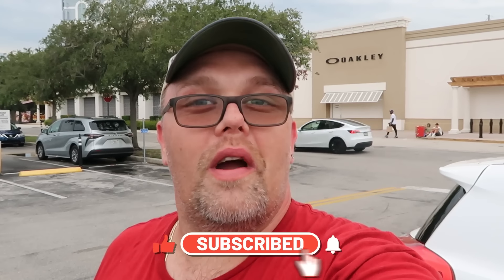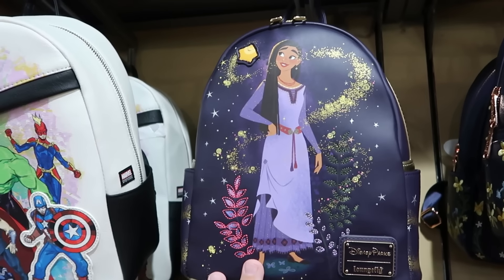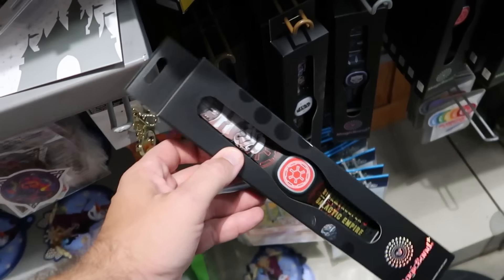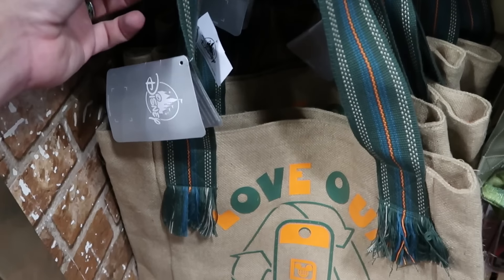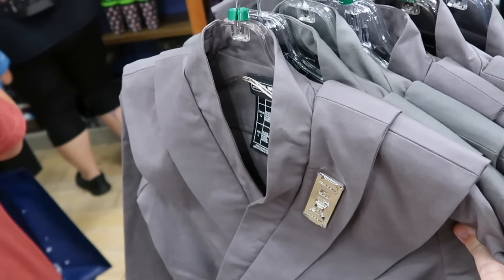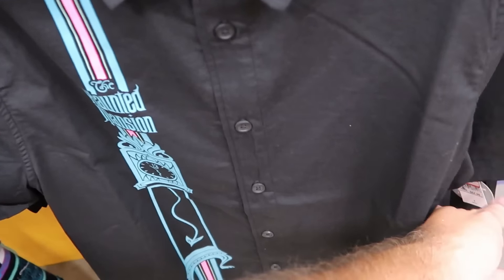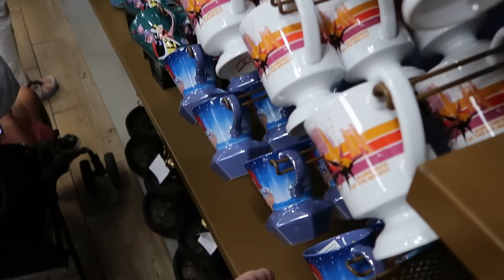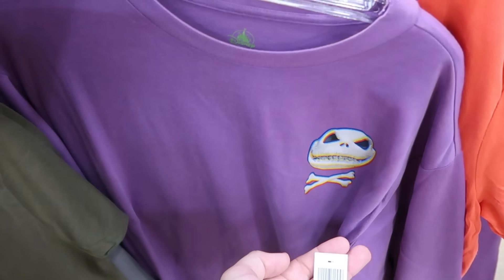DISNEY CHARACTER WAREHOUSE OUTLET SHOPPING | Vineland & International ~ Huge New Merch Selection!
Hey friends and family! Join me for a fun shopping trip to both Disney Character Warehouse Outlet stores on international drive and Vineland where I checkout all the newest discounted Disney Parks merchandise Walt Disney World has to offer. Also below are links to my most recent Disney vlogs and patreon if you are interested in shopping or would like to help support the channel. Make today awesome!

Tracey Armstrong
Elmer Sagehorn
Holli Kilpatrick
TheSassyPina
Sarah Jones
Vicki Volkmar
Carla Meyer
Stefan Mueller
Melinda Puente
Jenn Marie
Larissa Robinson
Jill Hepp
Michael Barbu Family
Jose Rodas
Thomas Arnold
Michele Brossett
Patti Martinal
Mayra Dallape
Hillary Daniel
Steve Lorenz
JA  H
Beth helper
Belinda Lynn
Pierre levesque
Pooja
Loretta Lowe
Donna mulholland
Amy blakley
Green power farm
Luciana Chapman
Jeff
Kelly meadows
Susan Ermish
Chase Chambers
Monica Rivera
Vivian Truong
Tammy Robertson

NEW Merch!